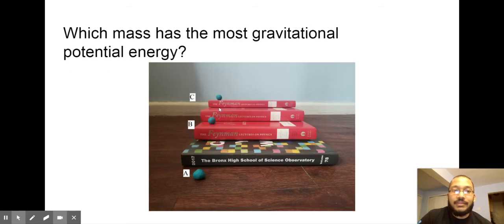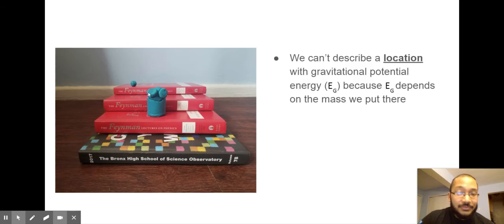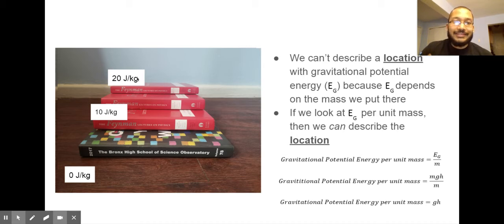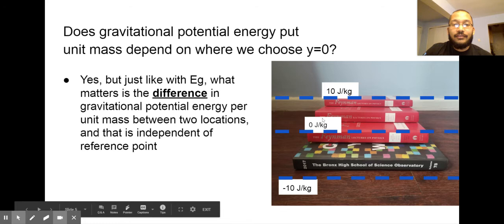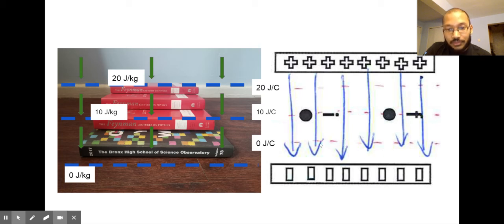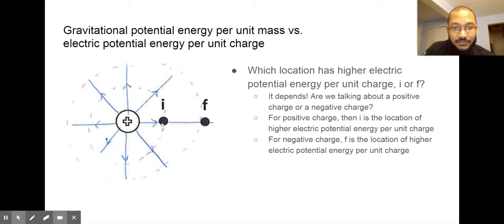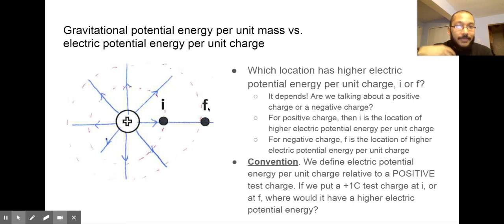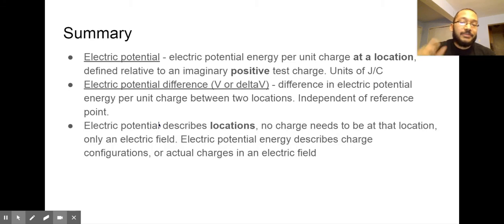Electric Potential I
In this video I introduce the idea of electric potential through an analogy to gravity. I also emphasize similarities and differences between electric potential and electric potential energy.